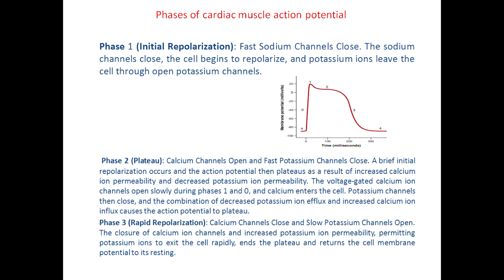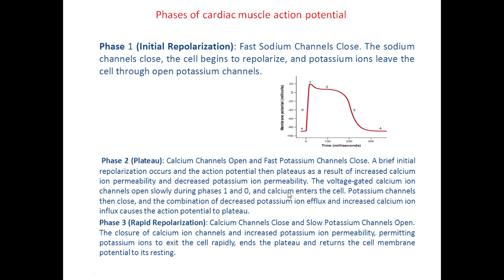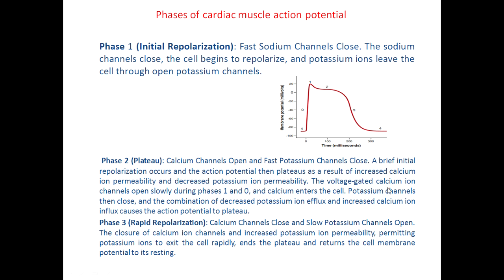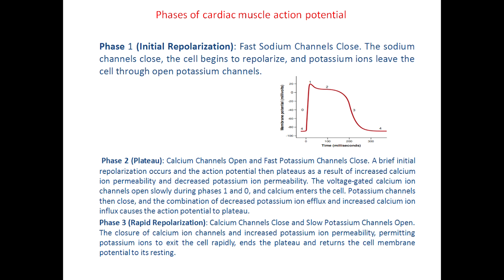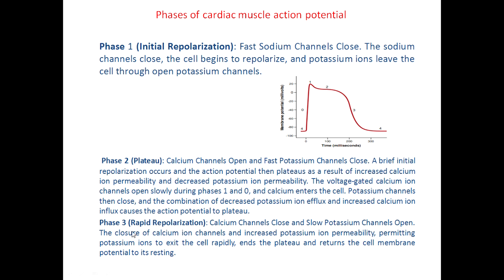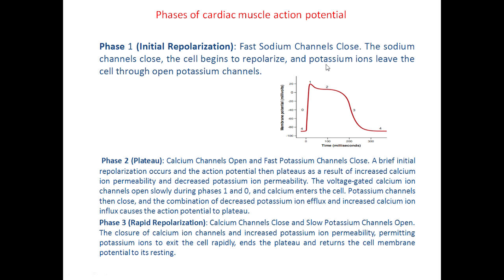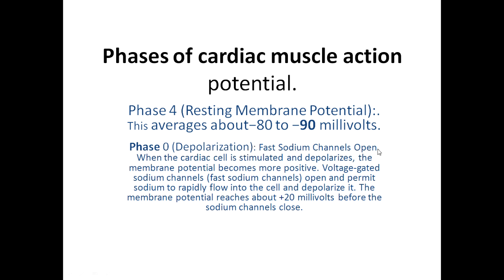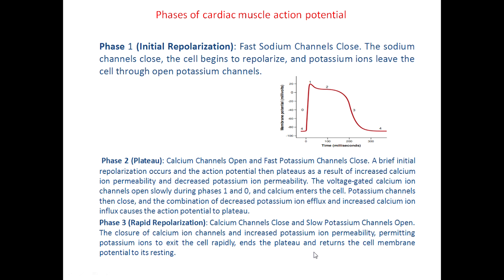PHASES OF CARDIAC MUSCLE ACTION POTENTIAL.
PHASES OF CARDIAC MUSCLE CONTRACTION. PHYSIOLOGY